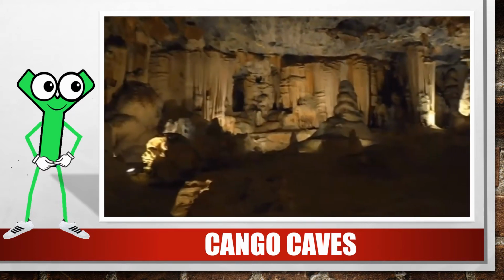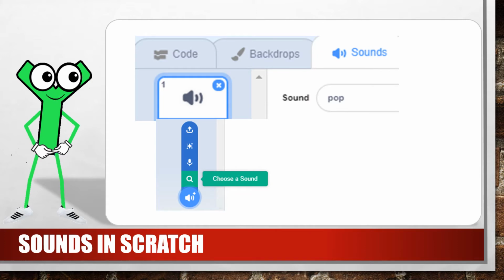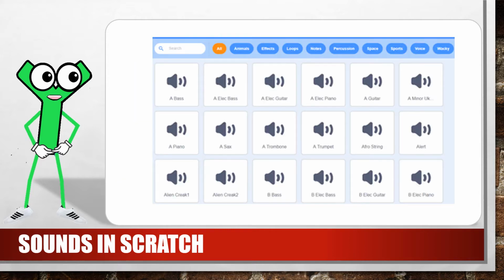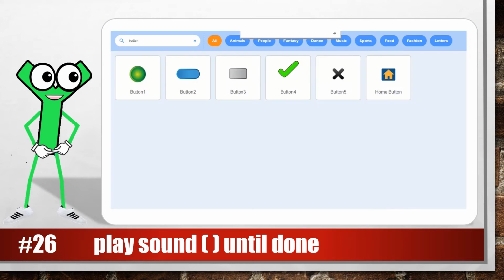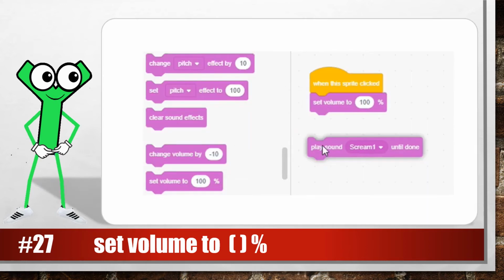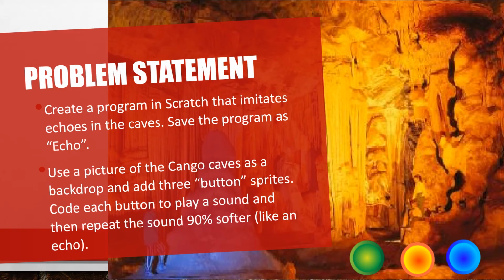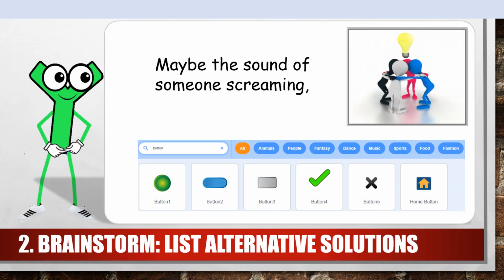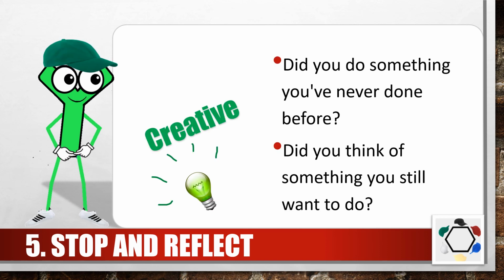Scratch Lesson 7 Cango caves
Part of a Scratch programming year plan for schools. The 24 lessons introduce new blocks in each lesson, teach problem-solving using the design cycle and use real-life scenarios from South Africa. Visit stem4sa.co.za for a year plan and workbook for reference and assessment.